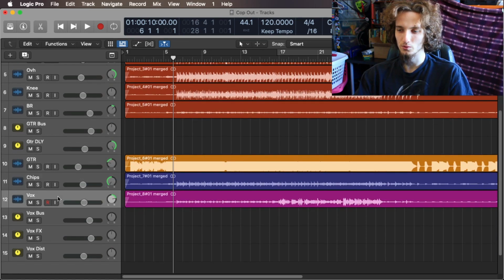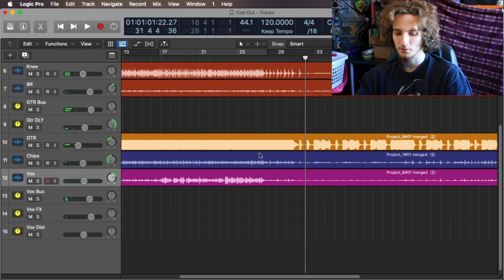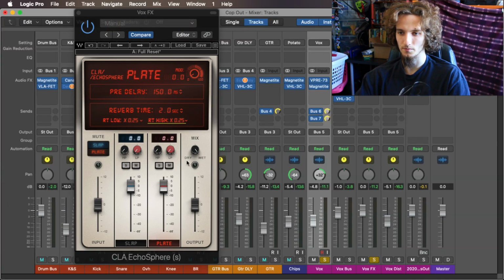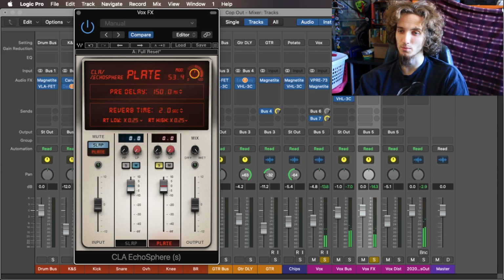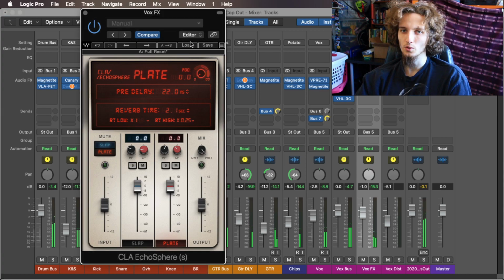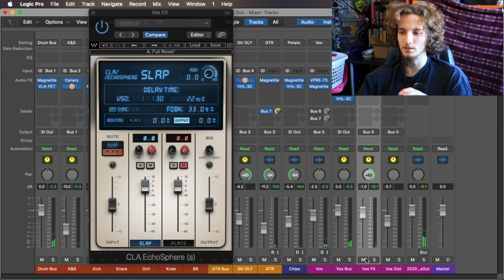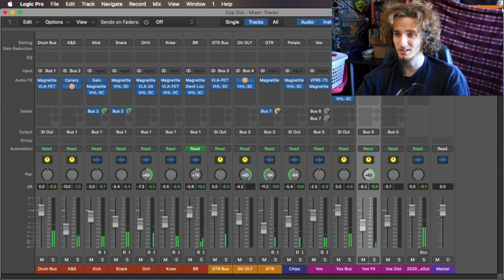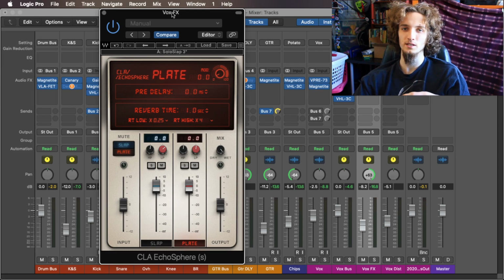CLA EchoSphere by Waves | First Impression | Black Friday Freebie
In this video I give a rundown of the CLA EchoSphere by Waves, developed in collaboration with Chris Lord-Alge. It is a slap delay and plate reverb multi-effects plugin that sounds fantastic. In this demo, I try it on an old demo of mine.

I upload weekly, so you won't want to miss out on all the music we will be creating together. Be sure to also check out the links below if you want to support me directly, or check out the music I have published both on and off camera. I hope to see you on future videos.

MORE BABY ARUGULA

Throw $1 in the TIP JAR

RESUMÈ